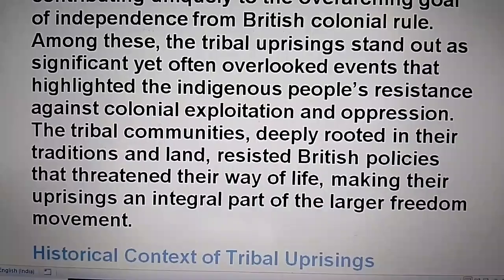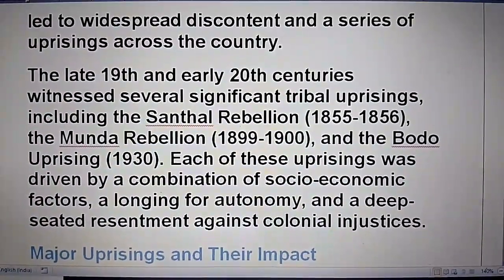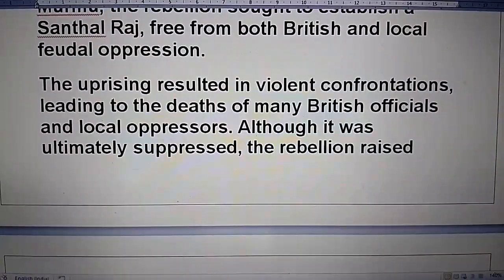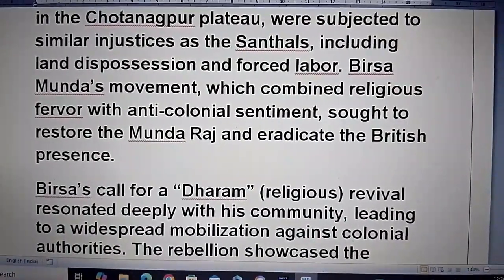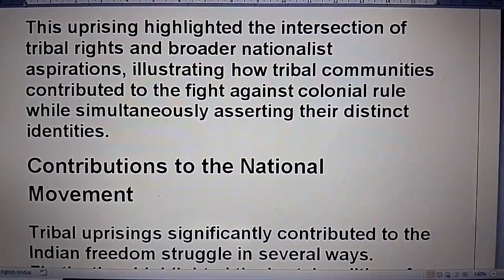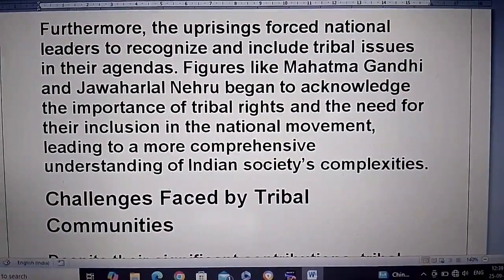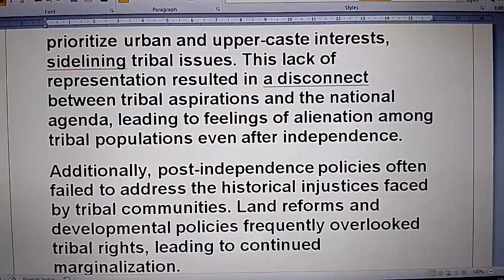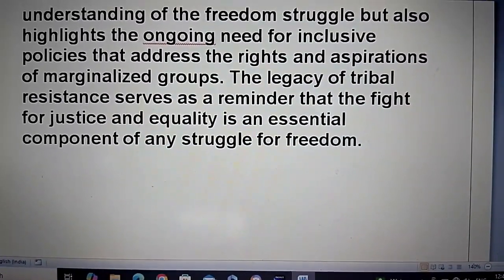Role of Tribal uprising in freedom struggle Essay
Role of Tribal uprising in Indian freedom struggle Essay